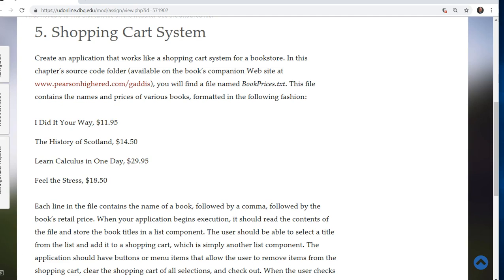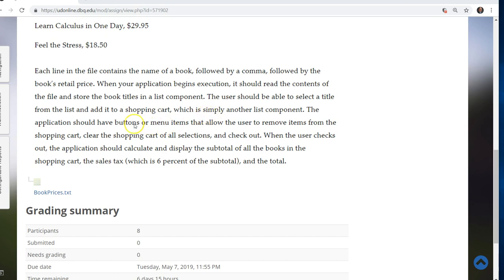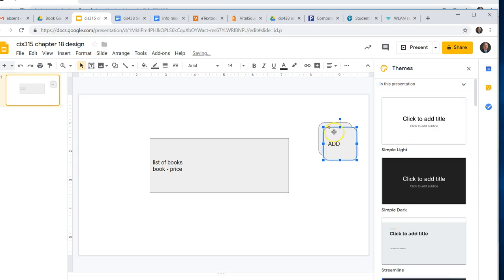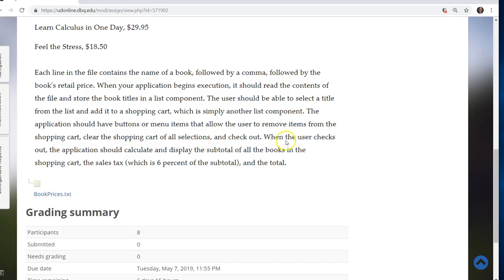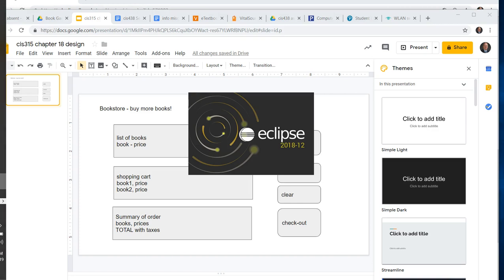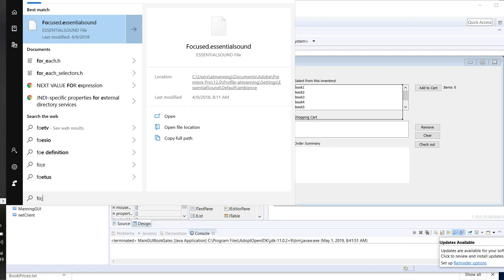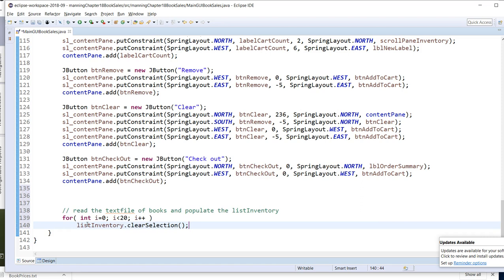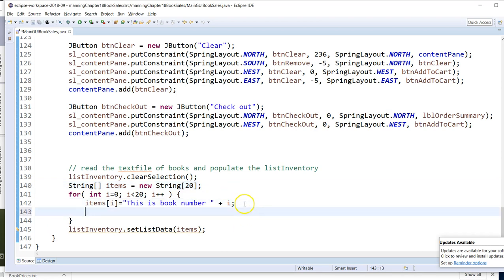190501 cis315 swing e commerce project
e-Commerce project from Gaddis Java Book - just the GUI layout
The underlying code was just hinted at in the end.  This project is not as easy at it may appear at first, since JLists are not easy to work with.